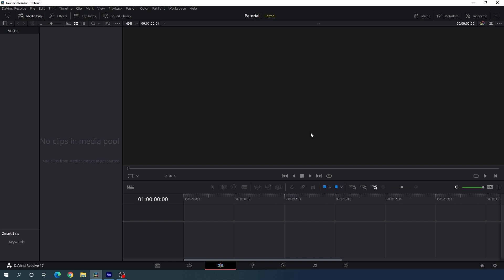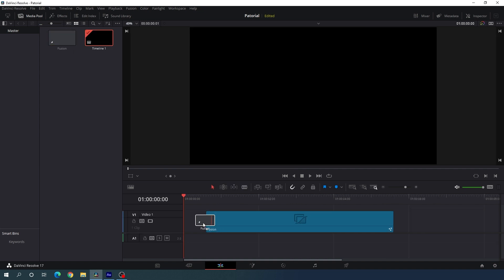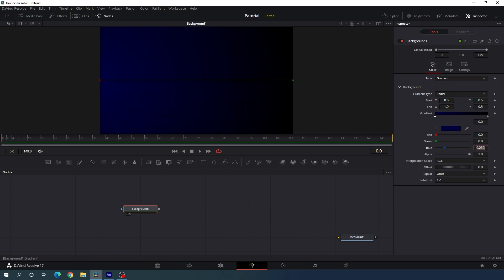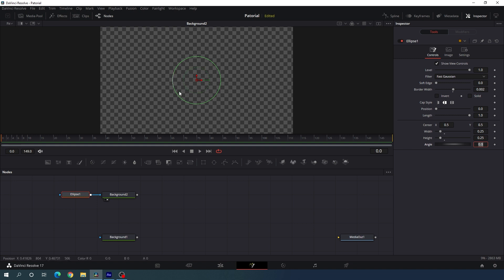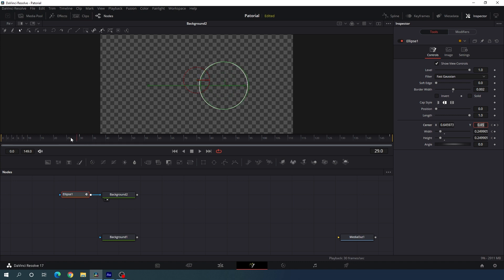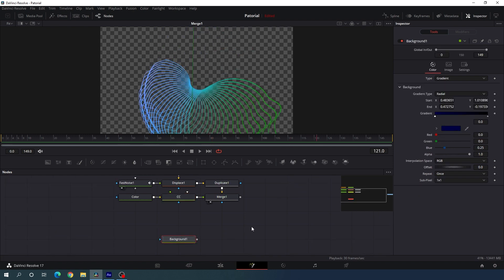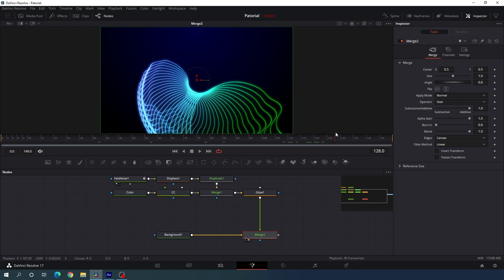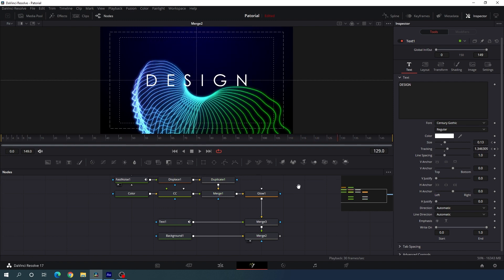Gradient Typography in DaVinci Resolve | DaVinci Resolve Tutorial | No Plugins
Hey, everyone in this tutorial we will create amazing gradient typography animation inside of DaVinci Resolve without using any plugins, 100% in DaVinci Fusion, we can also call this animated gradient background, pattern animation, typography, text animation, and more!

Thankyou!